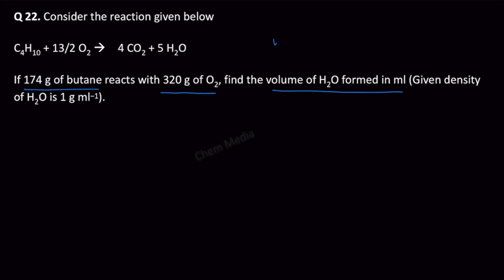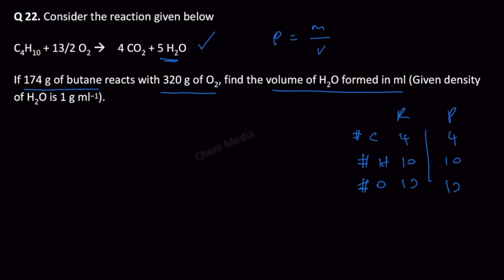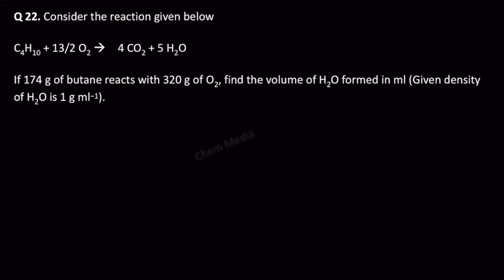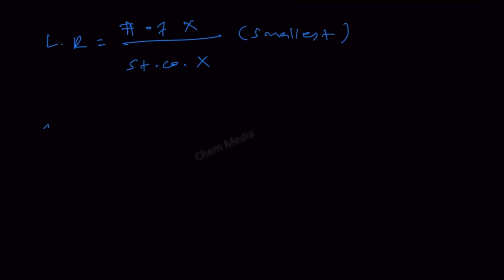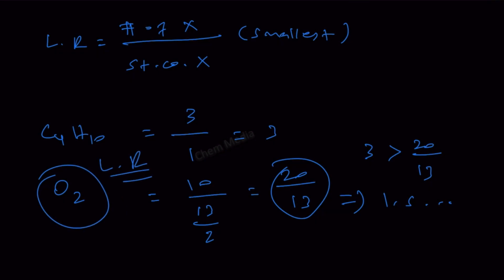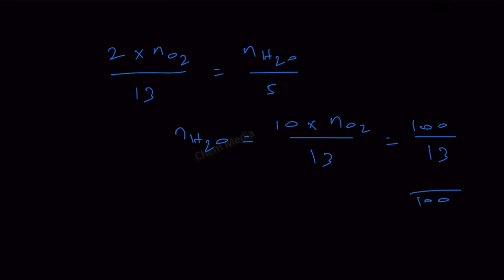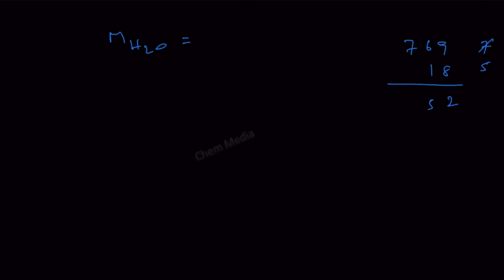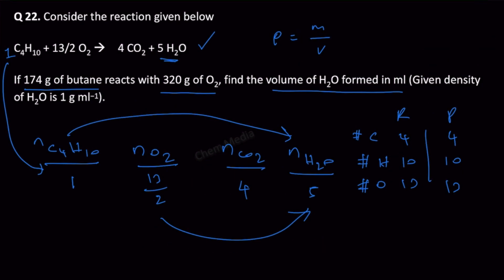Consider the reaction given below C4H10 + 13/2 O2 → 4CO2+5H2O. If 174 g of butane reacts with 320 g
Consider the reaction given below

C4H10 + 13/2 O2 → 4 CO2 + 5 H2O

If 174 g of butane reacts with 320 g of O2, find the volume of H2O formed in ml (Given density of H2O is 1 g ml−1).